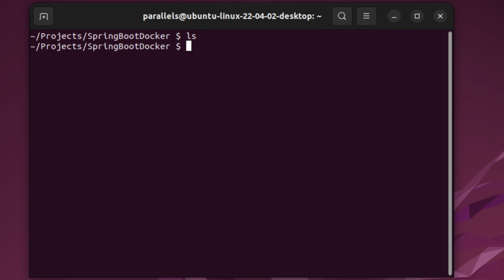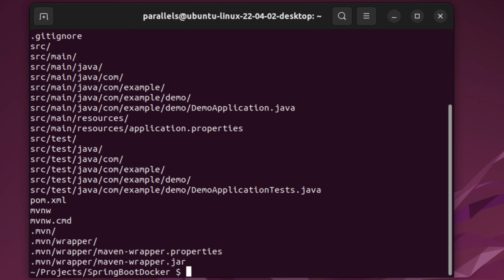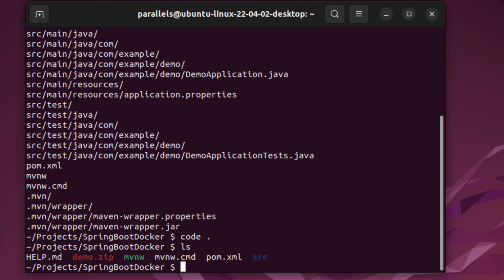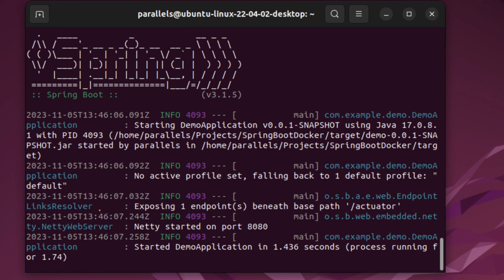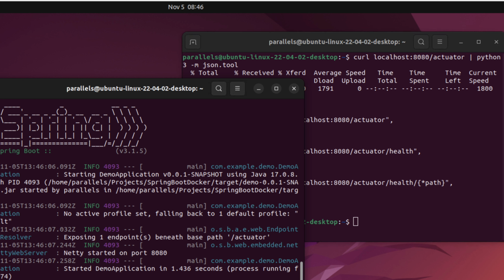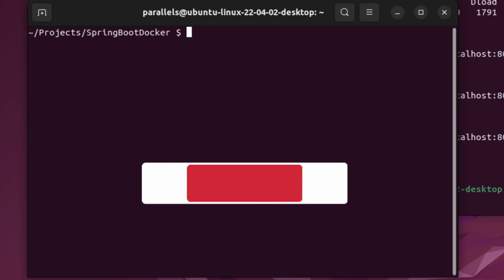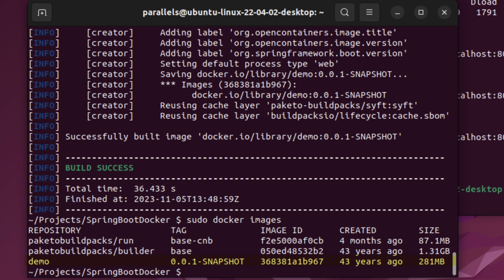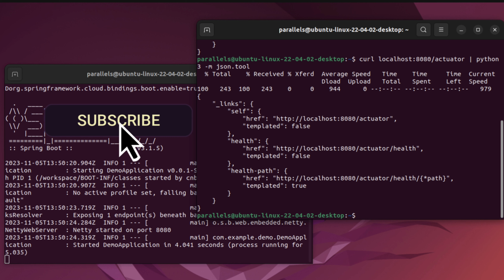Code to Container: The Spring Boot Leap!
In this video, we're diving into the world of coding and Docker containers!

First, we'll generate a Spring Boot starter project using 'curl' and explore its components. Then, we'll build it as a self-running JAR and run it on port 8080, testing its superpowers. But that's not all!

We'll take our project and turn it into a Docker image, following best practices. With a simple 'docker run' command, it'll come to life in a container, just like a superhero.

00:00 Generate a Spring Boot App
01:59 Self Running Jar in Spring Boot
02:52 Dockerize a Spring Boot App